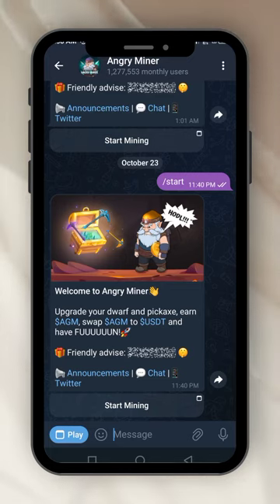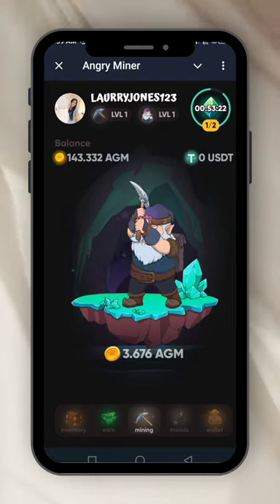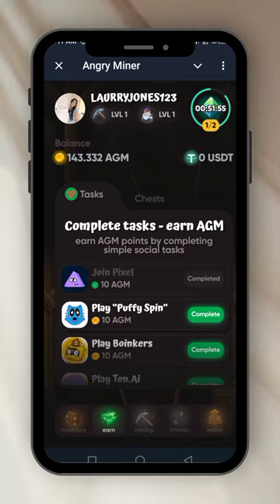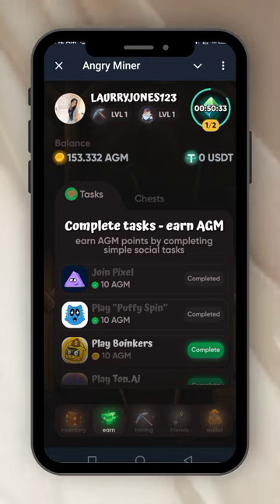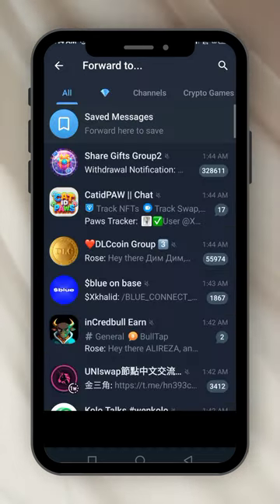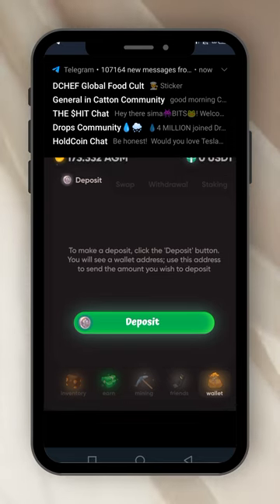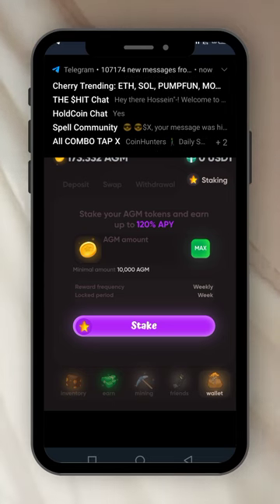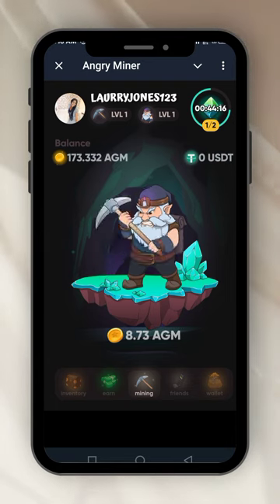How To Mine Angry Miner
💎 Get in the game! Join Angry Miner on Telegram! Mine AGM and stack up before the big airdrop or swap to USDT! 🤑 The more you mine, the more you earn! Let's go! 🚀Don't miss another opportunity to make real money through crypto airdrops mining or farming. Watch the video to learn, grow and have fun!